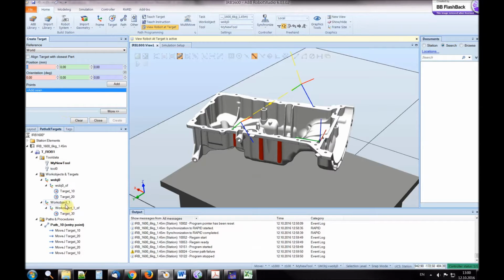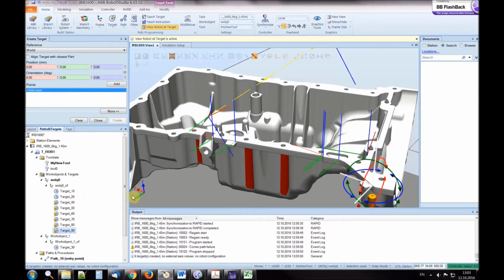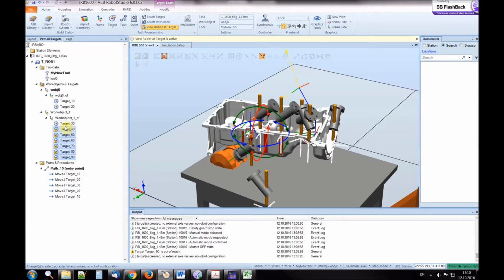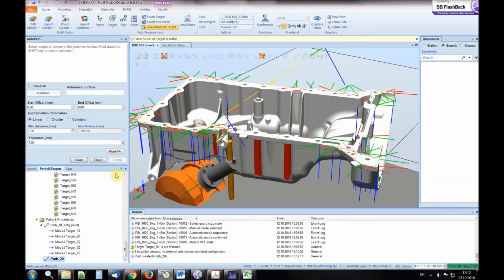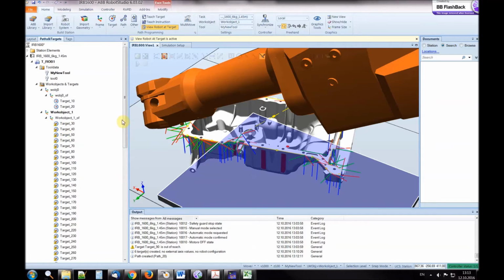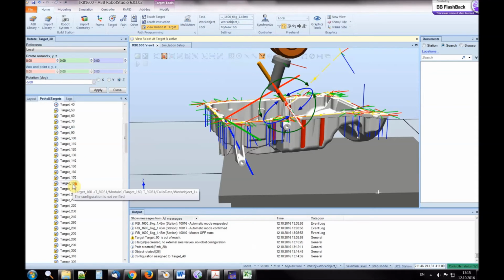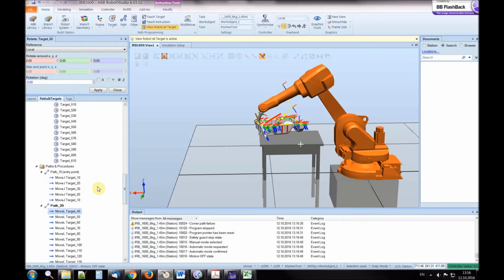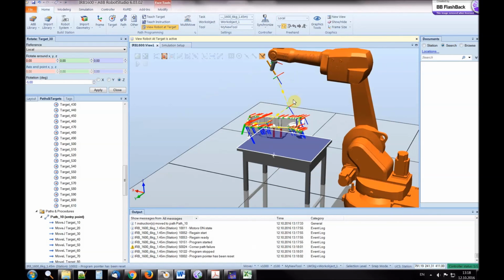07 How to Create Targets and Paths on Objects